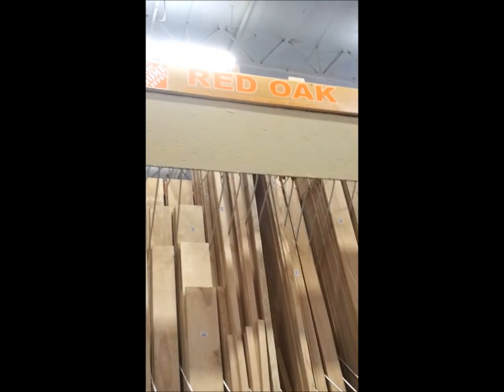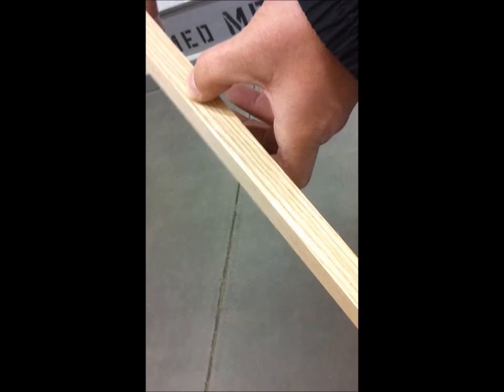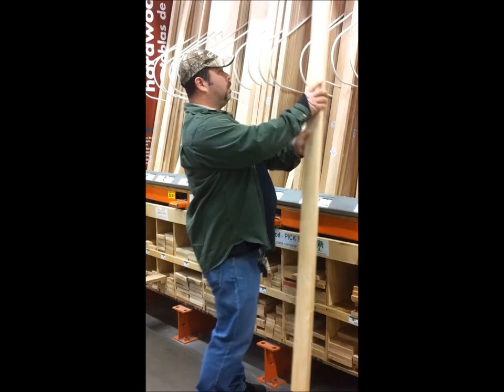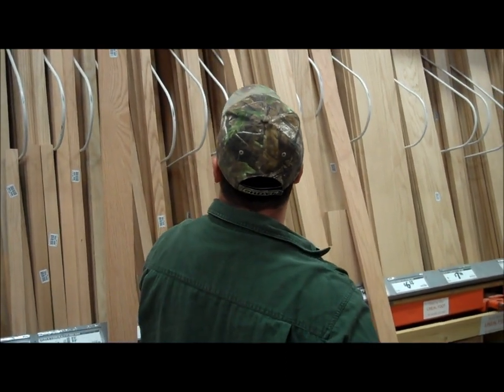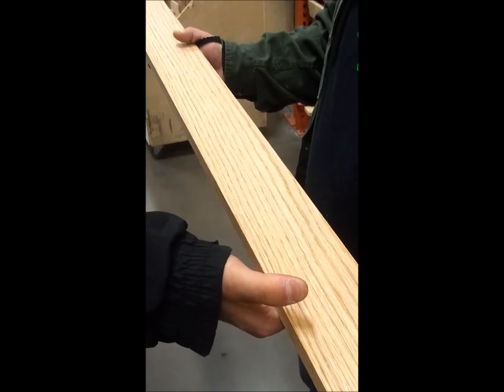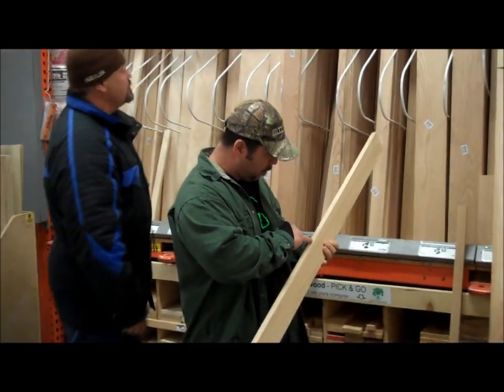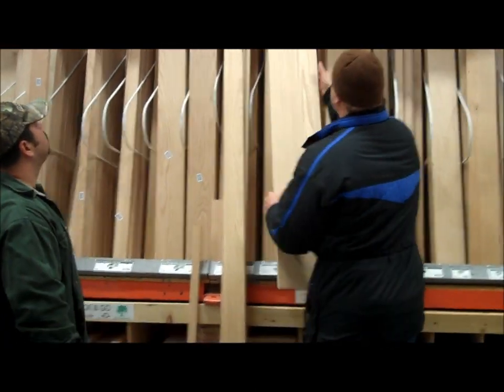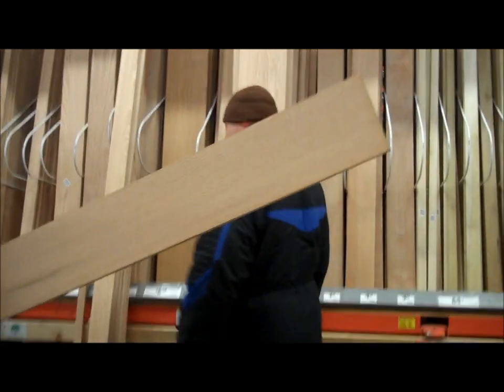How to Build a Bow: Finding the "perfect" board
Finding the right grain pattern in the wood is a HUGE step in making a self bow.

A trip to the Home Depot to look for boards that will be used in the next build along. I was in search of Maple that most Home Depots seem to carry these days and was surprised to find this one out of all maple. Figures... Anyway, what was supposed to be a $10 board build for Jason of Rasher Quivers turned into a larger $$$ due to the size of the board we found. I am guessing he can crank out nearly 5-6 bows (or at least attempts) from that board, which makes it a good board to learn the process with. We're going to follow Jason's progress in this, his first attempt at making a high performance longbow from a board.